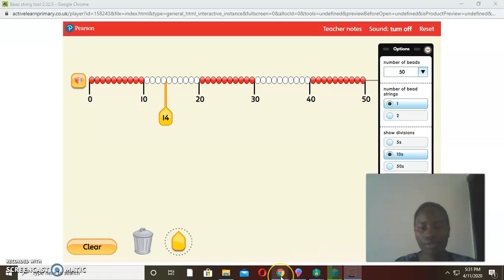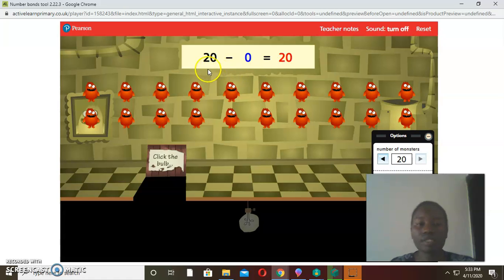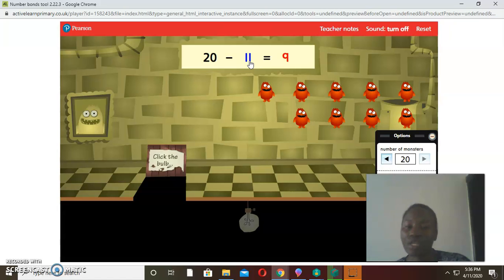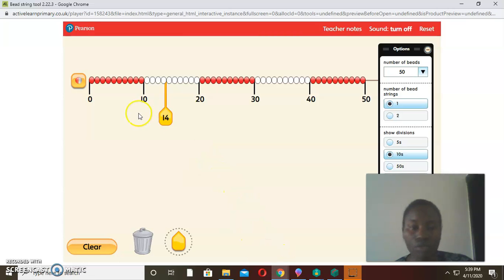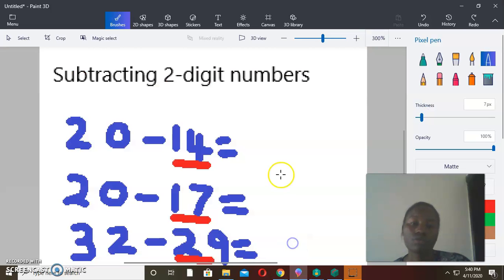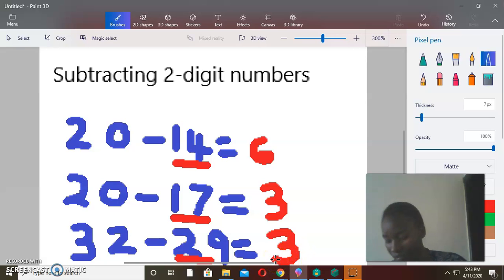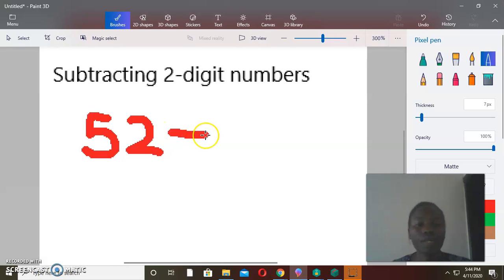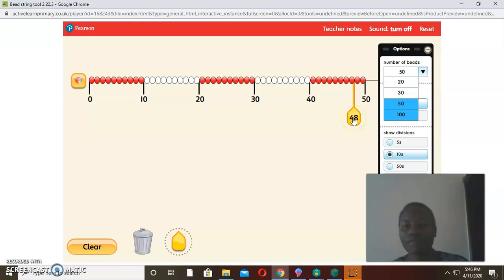Subtracting 2-digit numbers